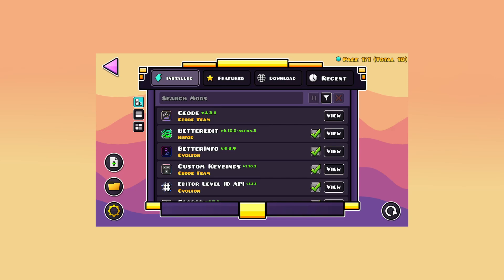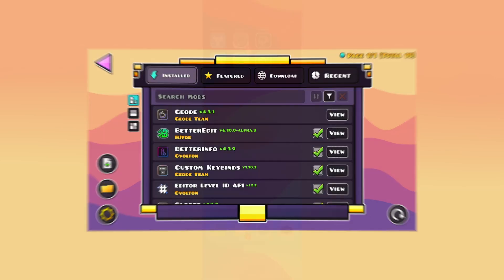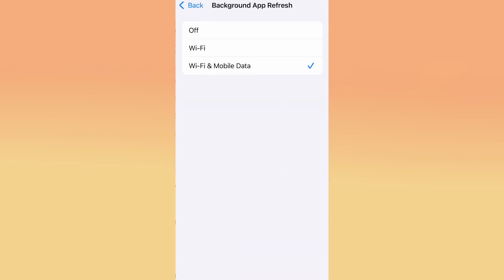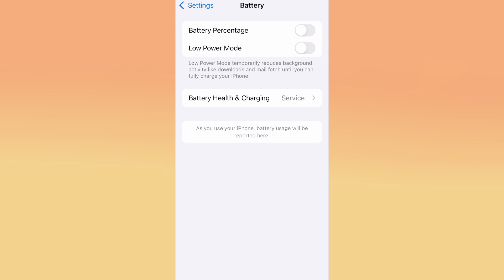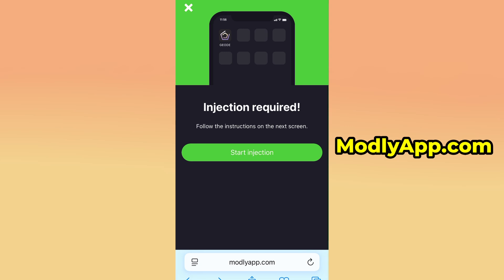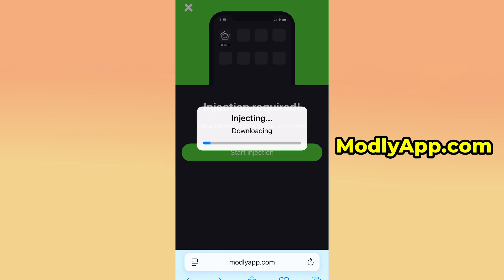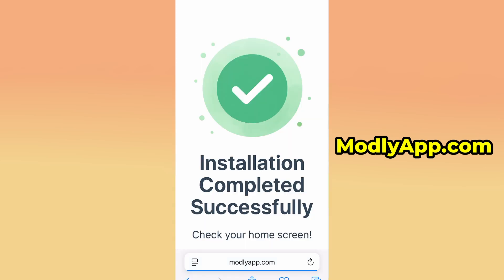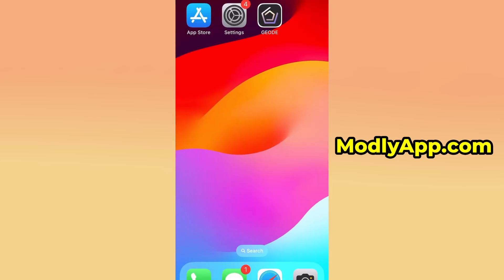How to Install GEODE in Geometry Dash 2.2 (EASY & SAFE)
Quick and safe guide showing how to install GEODE in Geometry Dash 2.2 in just a few steps!